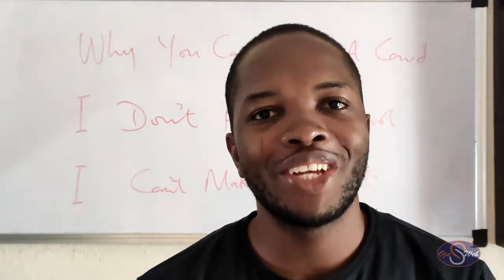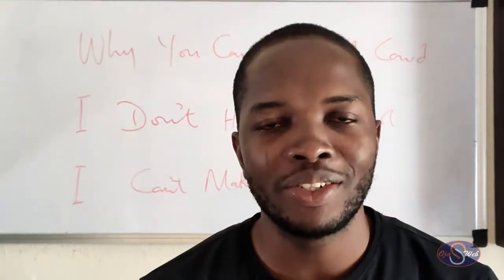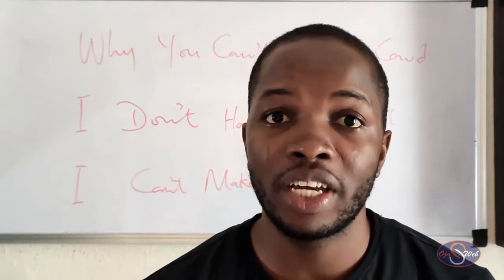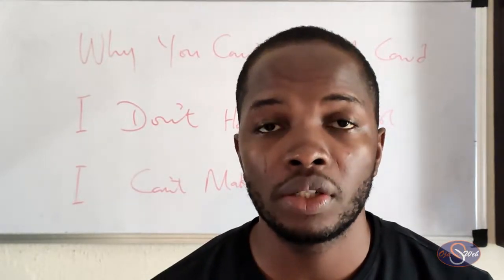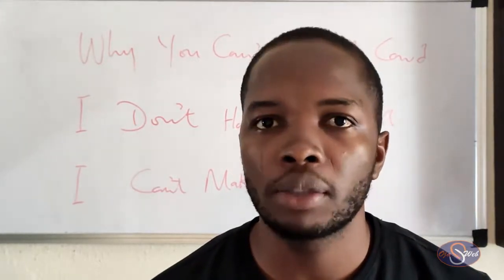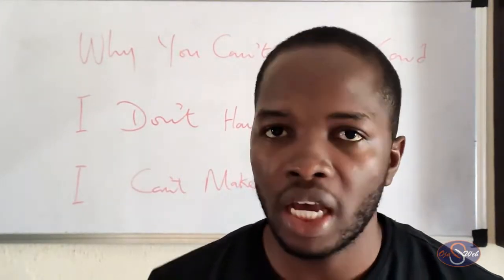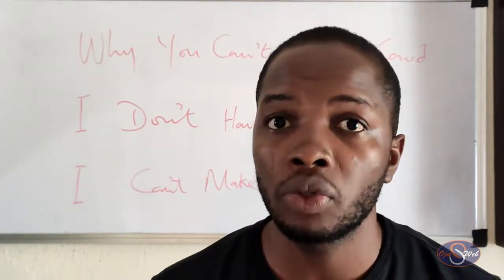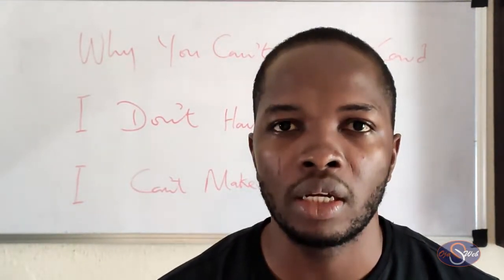Important Questions On Setting Up Google Ads In Nigeria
Every week i receive a lot of questions about running ads on Google in Nigeria. In this video i talk about Important Questions On Setting Up Google Ads In Nigeria.

OR

Get my 28 practical videos that will solve whatever problem you might have as regards billing on Google ads.

Do not worry about the video quality, i'm not a video expert. I do this just to help in my own little way.